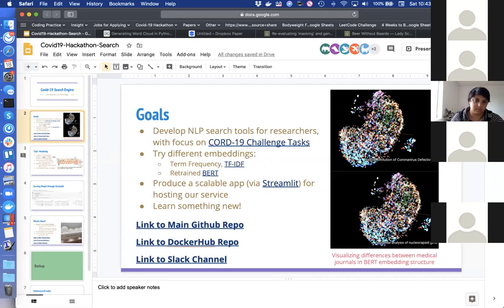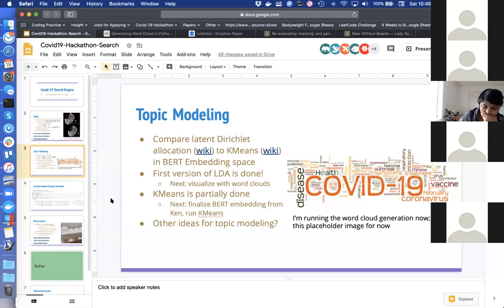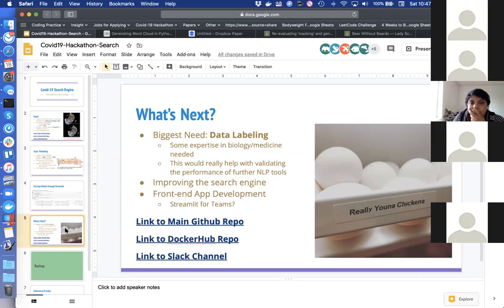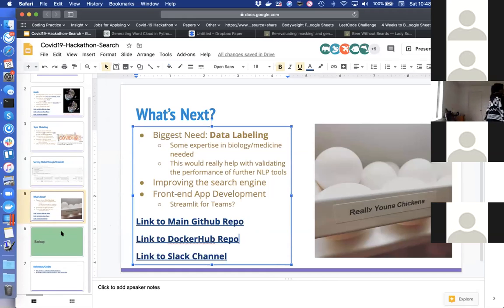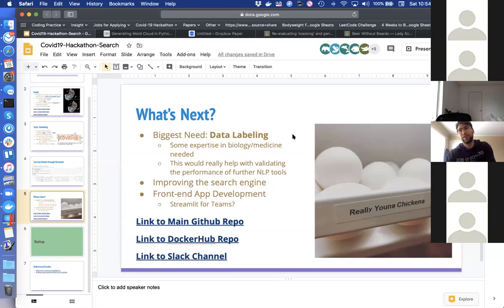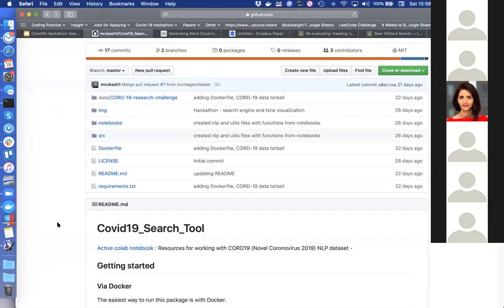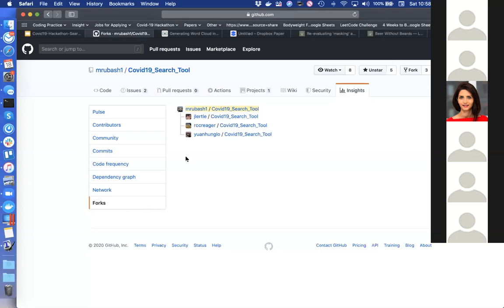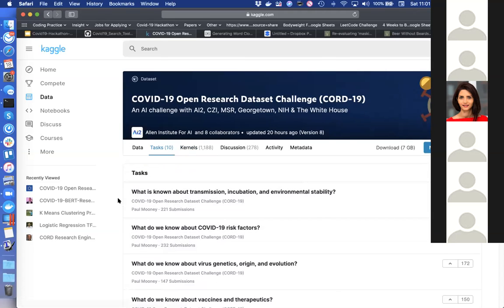A Better Search Engine Covid19 Researchers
One of the hackathon teams led by Matt Rubashkin, Rachael Creager and fellows from Insight Data Science gave a presentation of their hackathon project built during AI For Mankind's Covid19 Online Hackathon, a Better Search Engine for Covid-19 Researchers.